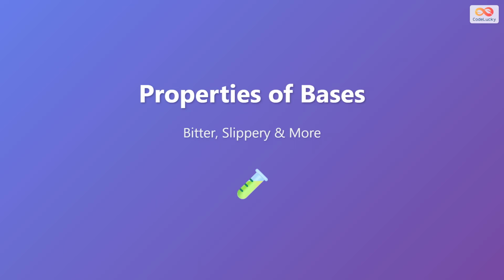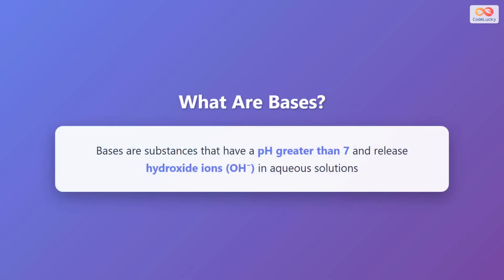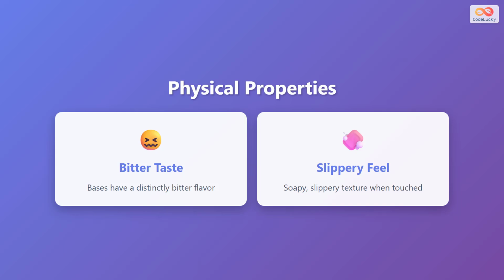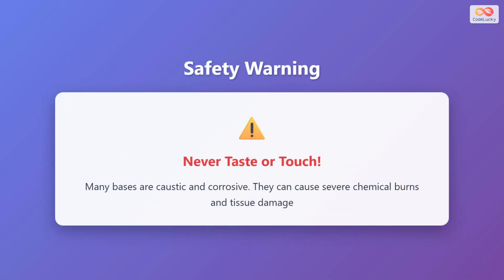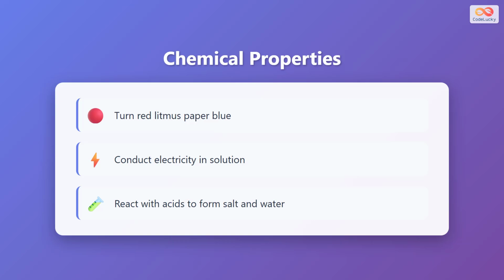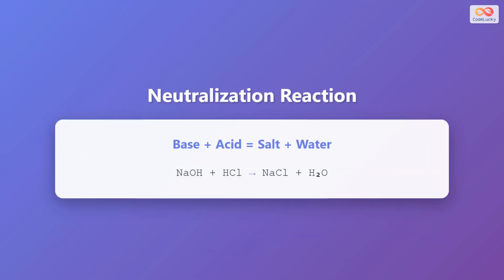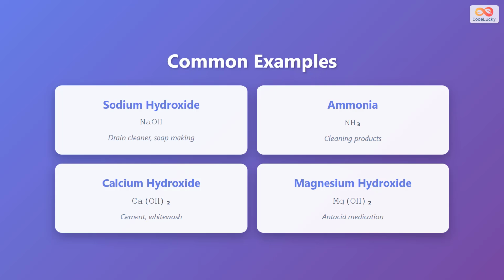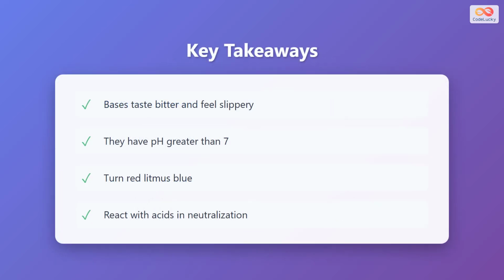Properties of Bases: Bitter, Slippery & Reactive | Chemistry Basics Explained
🧪 Learn all about the properties of bases in this comprehensive chemistry lesson! Discover what makes bases unique, from their bitter taste to their slippery feel.

📚 What You'll Learn:
In this video, we explore the fundamental properties of bases that every chemistry student needs to know. Bases are substances with a pH greater than 7 that release hydroxide ions in solution. We cover both physical properties like bitter taste and slippery texture, as well as chemical properties including litmus paper tests and neutralization reactions.

🔬 Key Topics Covered:
• What are bases and how do they work
• Physical properties: bitter taste and slippery feel
• Chemical properties: litmus test, electrical conductivity, and acid reactions
• Neutralization reactions explained
• Common examples: sodium hydroxide, ammonia, calcium hydroxide, and magnesium hydroxide
• Safety precautions when handling bases

⚠️ Safety is our priority! We emphasize the importance of never tasting or touching bases, as many are caustic and can cause severe burns.

Perfect for high school chemistry students, homeschoolers, and anyone looking to strengthen their understanding of acids and bases. This lesson provides clear explanations with visual examples to make learning chemistry easier and more engaging.

💡 Whether you're studying for an exam or just curious about chemistry, this video breaks down complex concepts into simple, easy-to-understand explanations.

Chapters:
00:00 - Properties of Bases
00:21 - What Are Bases?
00:47 - Physical Properties
01:16 - Safety Warning
01:44 - Chemical Properties
02:15 - Neutralization Reaction
02:43 - Common Examples
03:14 - Key Takeaways
03:45 - Outro